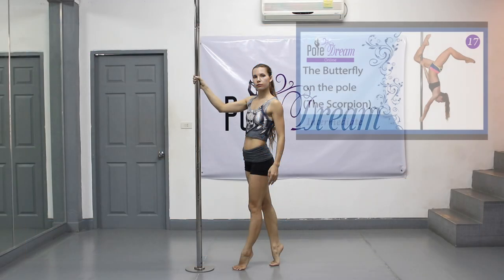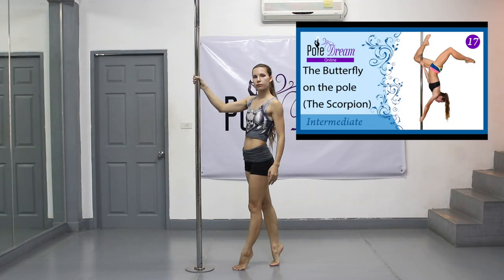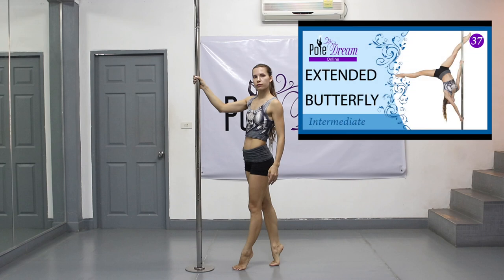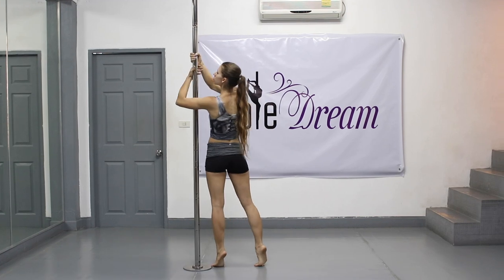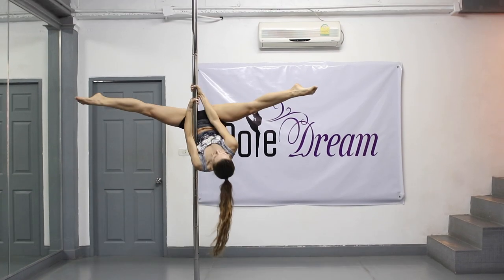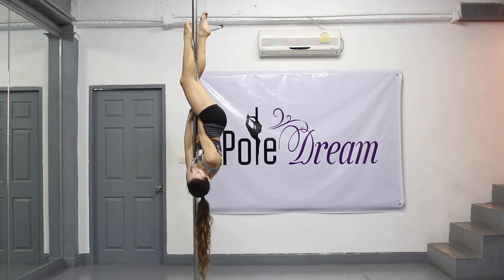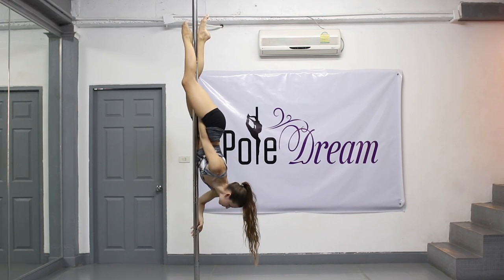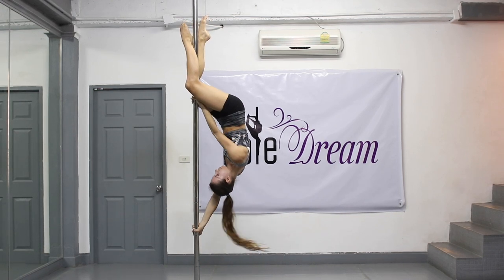50 - Clothespin pole move. Pole Dance tutorial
👍Your step by step way to the perfect poledancing - sing up for the Online Pole School

Clothespin pole move. Pole Dance tutorial.